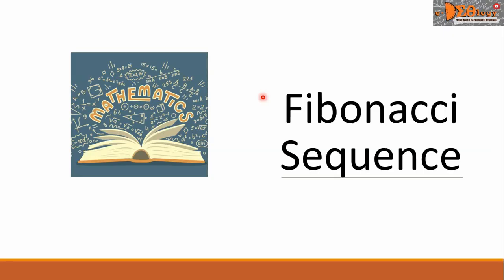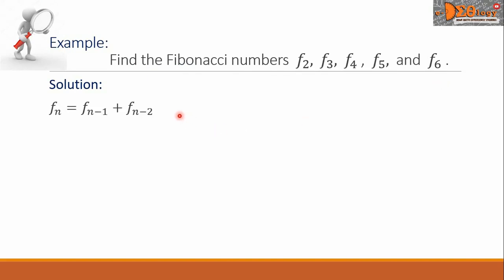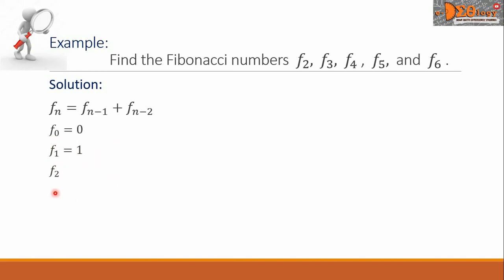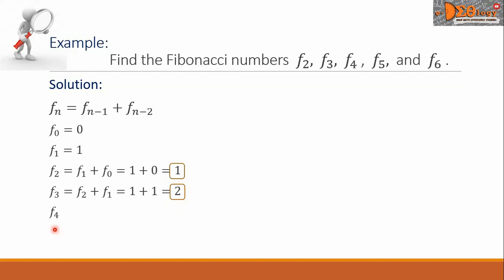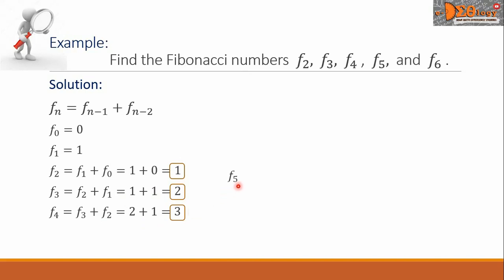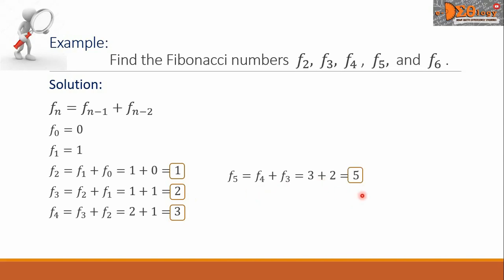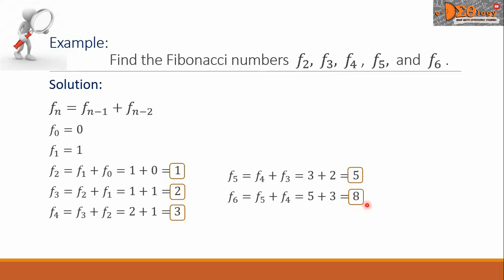Fibonacci Sequence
See playlist for Math videos:
-Basic Math
-Pure Math
-Applied Math
-Calculus I
-Calculus II
-Probability and Statistics for IT
-Discrete Structures
-Algebra
-Trigonometry
-Analytic Geometry
-Differential Calculus
-Integral Calculus
-Discrete Mathematics
-Elementary Mathematics